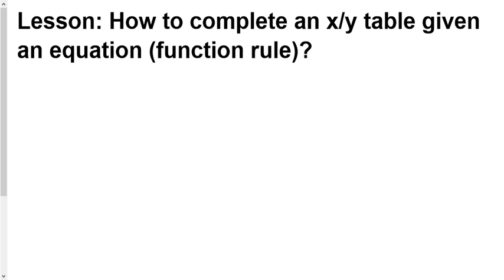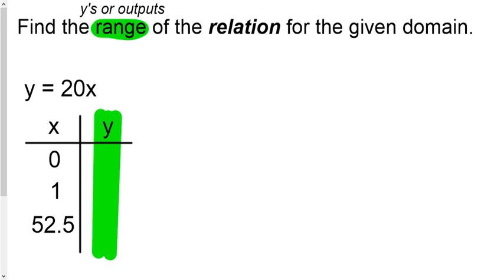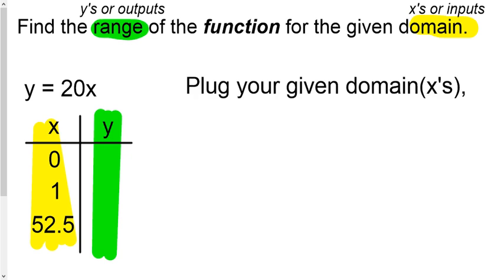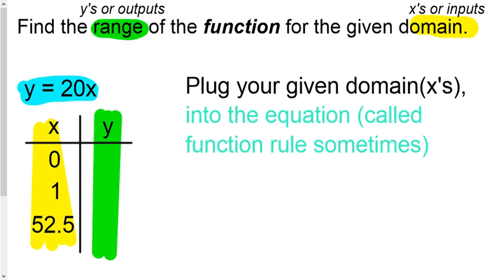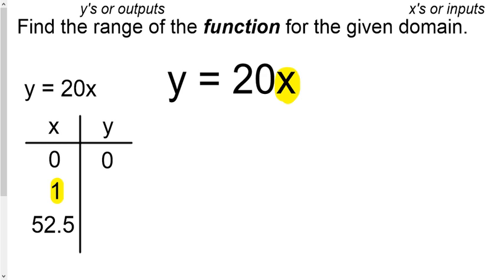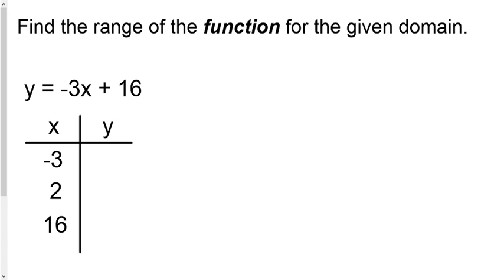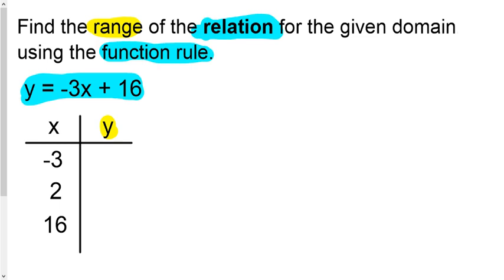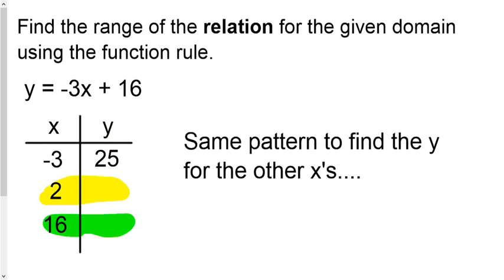How to complete an x/y table using equation (or function rule)?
We look at how to use the given equation (sometimes called function rule) to to find the missing y's in a table.